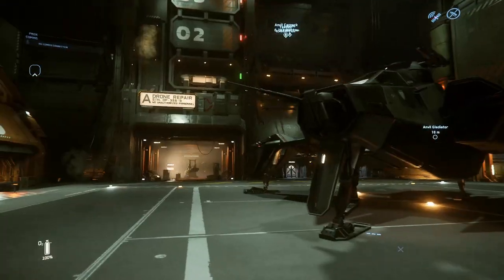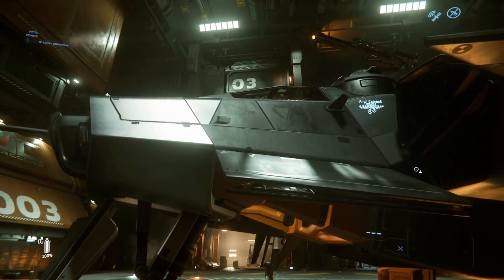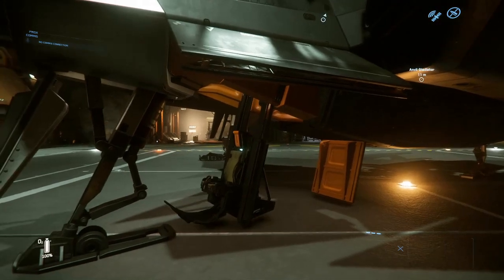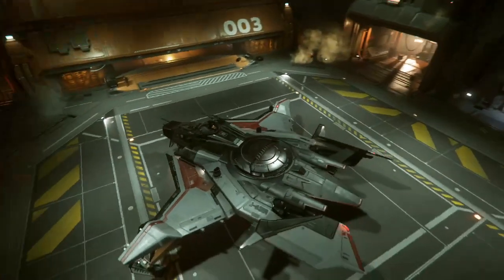Anvil Gladiator Quick and Dirty Review. Star Citizen 3.9.1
I'm not gonna lie folx it's hardest to make the videos about the ships I don't like (also I'm hungry).

Pros:
-8 normal missiles, and 4 HUGE (size 5) missiles.
-Can have a friend in your turret.
-Good shields (same as the Hurricane)

Cons:
-Base weapons for pilot and turret are both very bad.
-Missile priority doesn't always work so you can't choose when you get to fire the bad boys.
-Missiles are easily avoided by players and smart AI with countermeasures.
-No boxes or cargo (and honestly with this fighter you might be looking for better work).
-QT travel that all fighters have (aka not great)

I don't know what the point of this ship is. It feels like it has the same setup as the hurricane, but with the empty spot that the F7C has (which leaves a hole in my heart btw), BUT it has 4 giant missiles. The missiles are dramatic and exciting when the work, but as is with "alpha" that won't be all the time. The ship is billed as a bomber and honestly I wish it had better stock weapons for more exciting space combat, no missiles, and then literal bombs that are dropped. Maybe even with a dope top down targeting system. There is a place for the concept of this ship, but as it this ship flies now I recommend a hard pass and go for the hurricane if you want the fighter/turret combo. 4/10.

Corruck26